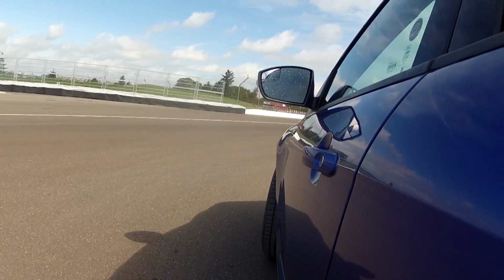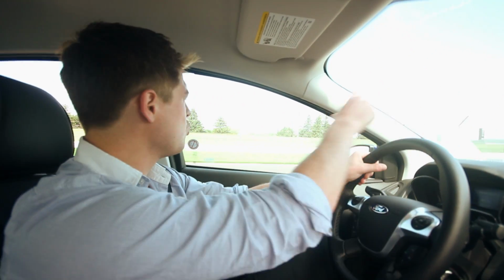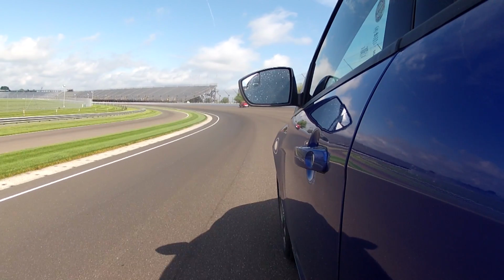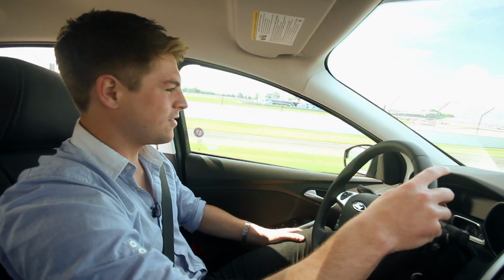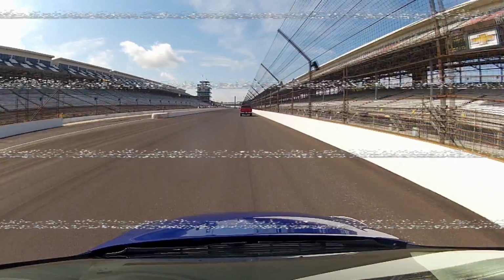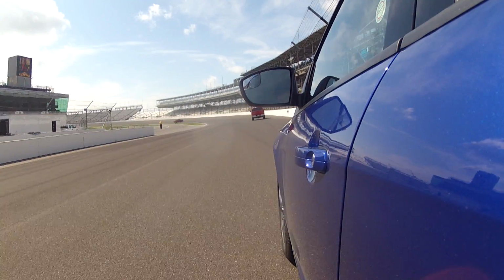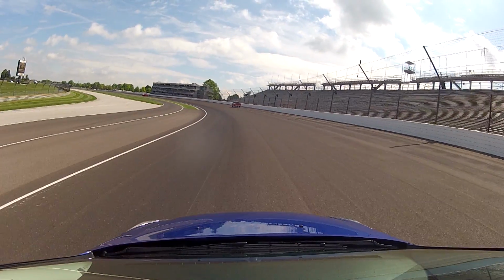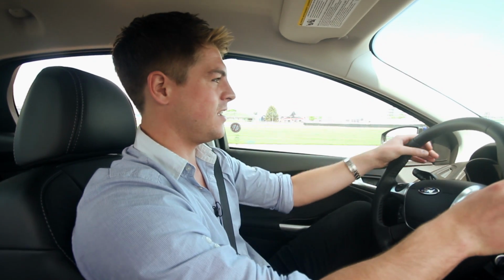Indy 500 track tour!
Pole Positions Jack Clarke takes us round the Indianapolis Motor Speedway, giving us the drivers perspective, pointing out racing lines and the sites of memorable incidents!

The IZOD IndyCar Series is the premier level of American open wheel racing. This weekend sees the Indycar series move on to it's most famous track, the Indianapolis Motor Speedway for the Indianapolis 500. British duo Katherine Legge and Pippa Mann have qualified making it four women competing in this years race. Scotland's Dario Franchitti, the defending champion, will start in the middle of row six when the 97th edition of the race starts on Sunday.

Pole Position is the place for motor sport fans and petrol heads covering the very best races, teams and drivers from around the world. From F1 to banger racing and from Indianapolis to Monte Carlo we'll cover the best of the best, keeping you entertained. Highlights, interviews, team tours and on location we'll be there to give you the inside track.